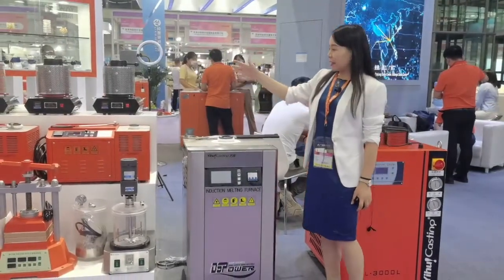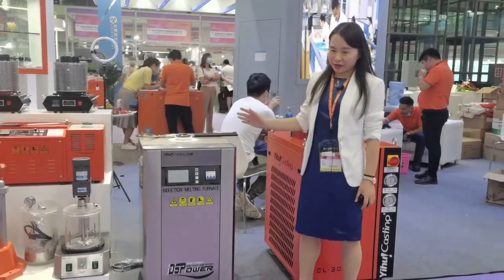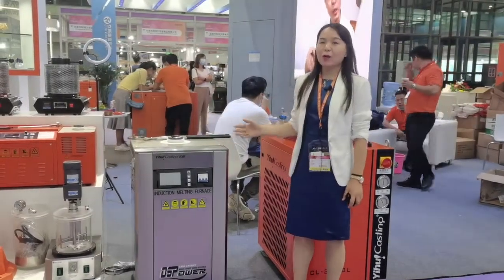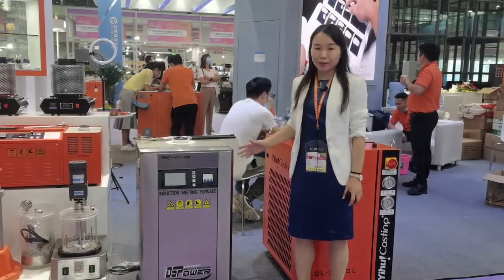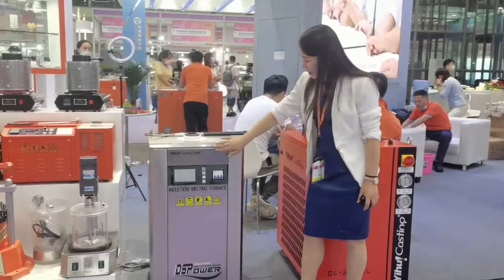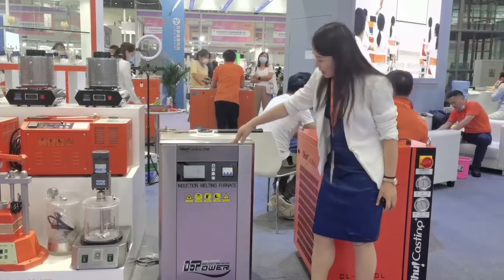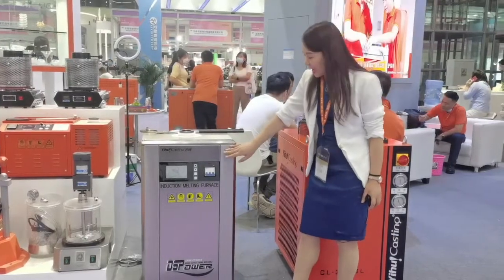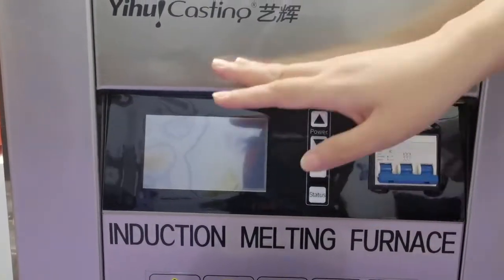Digital induction furnace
This new induction furance it applys DSP Power, with stainless steel casing, energy saving, durable, and efficient working